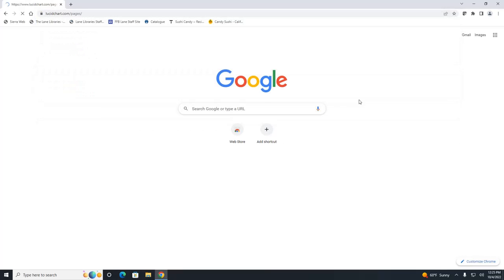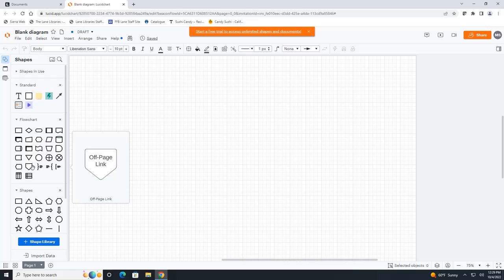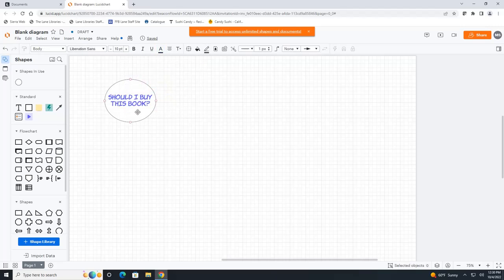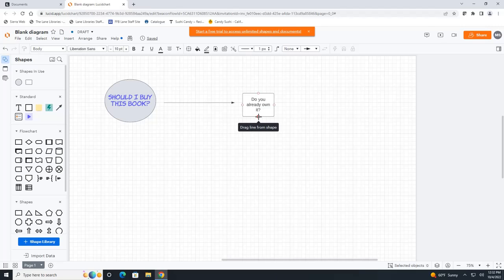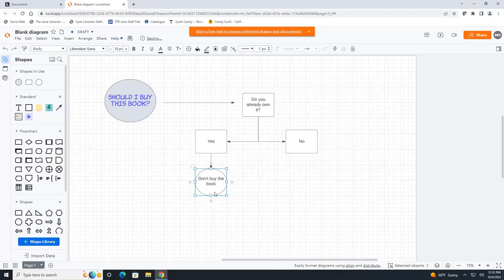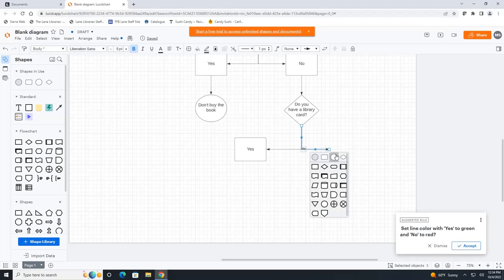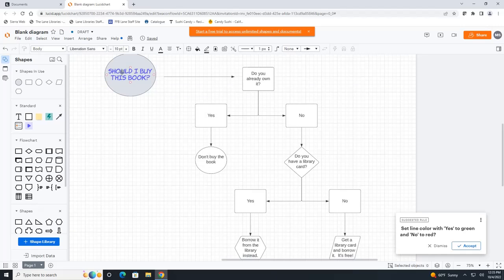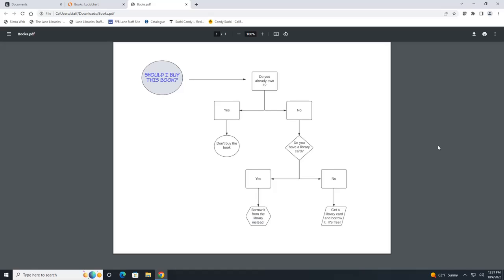Making Flowcharts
Learn how to make flowcharts for free with Lucidchart.com.